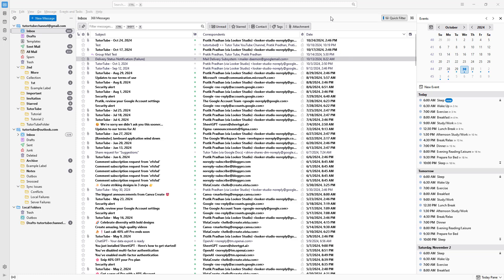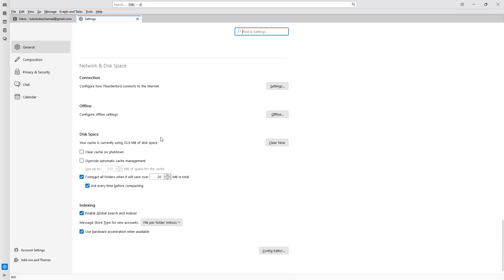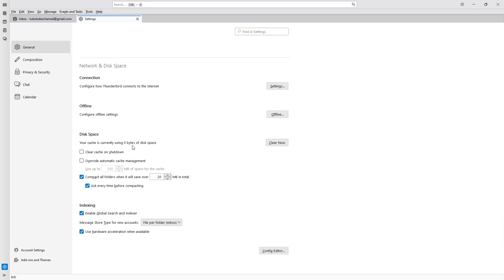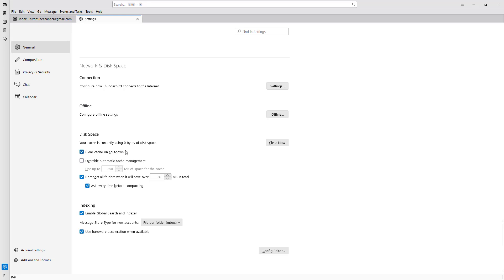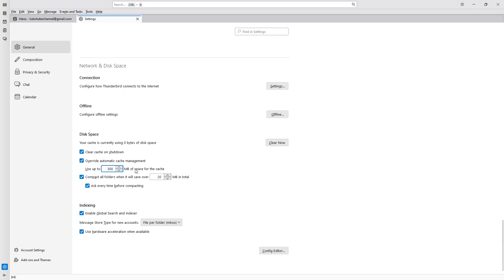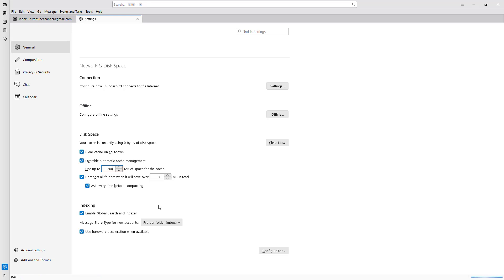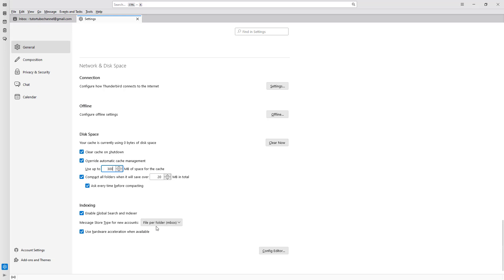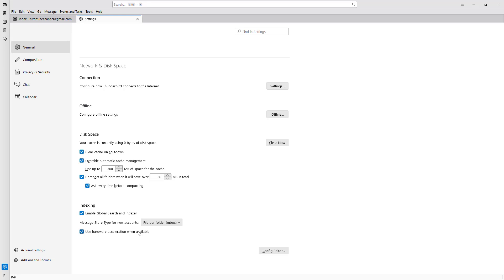Thunderbird - Lesson 73 - Disk Space and Indexing Settings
In this tutorial, we will be discussing about Disk Space and Indexing Settings in Thunderbird